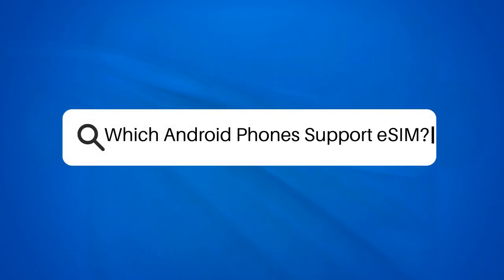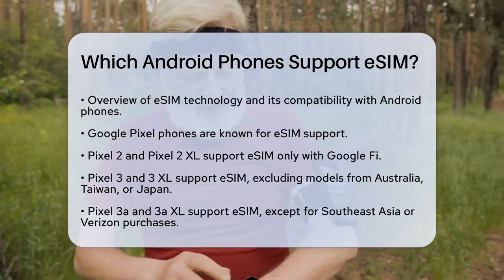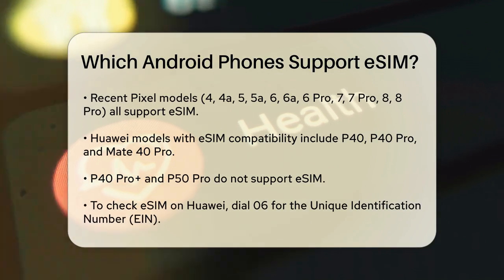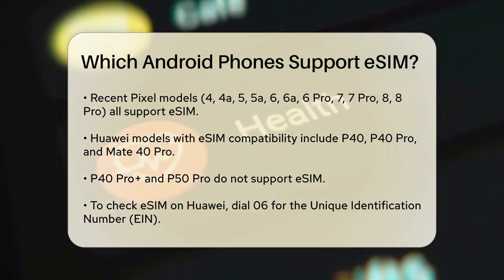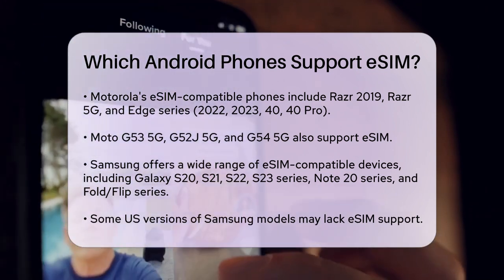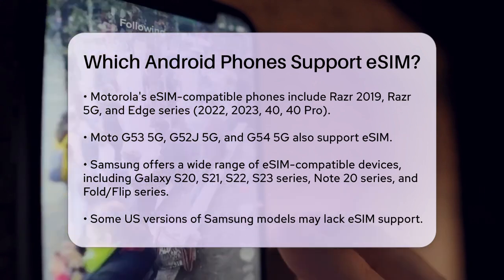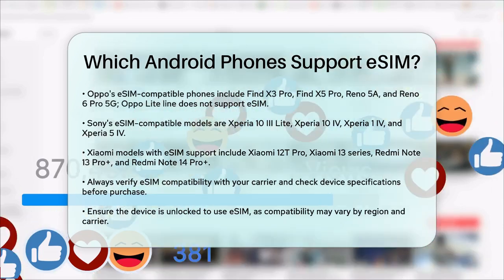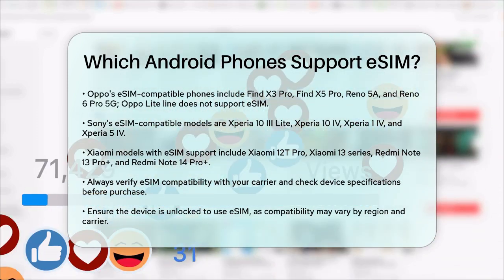Which Android Phones Support eSIM? - Be App Savvy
Which Android Phones Support eSIM? Are you curious about which Android phones are equipped with eSIM technology? In this video, we’ll provide a detailed overview of various Android devices that support eSIM, making it easier for you to decide if this feature is right for you. We’ll cover popular brands like Google, Huawei, Motorola, Samsung, Oppo, Sony, and Xiaomi, highlighting the specific models that offer eSIM functionality.

Understanding which devices are compatible with eSIM is essential, especially as more people look for flexible options for mobile connectivity. We’ll also guide you on how to verify eSIM support on your device, ensuring you have all the information you need before making a purchase.

Whether you’re upgrading your phone or simply exploring your options, this video is designed to help you navigate the world of eSIM technology. Join us as we break down the essentials of eSIM compatibility in Android phones!